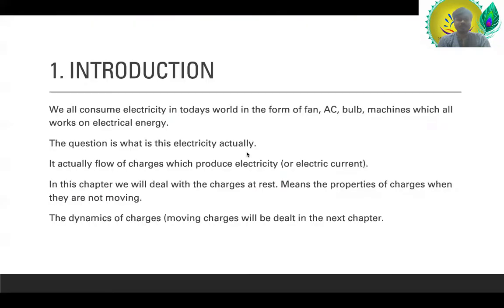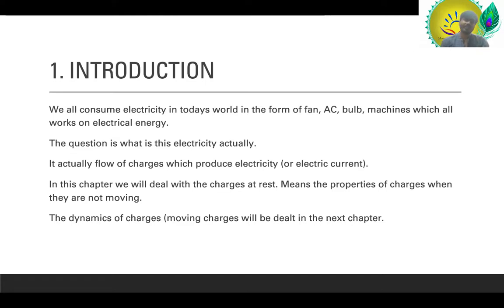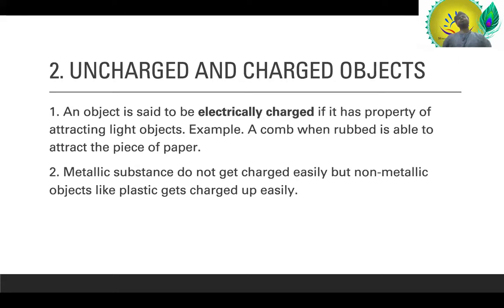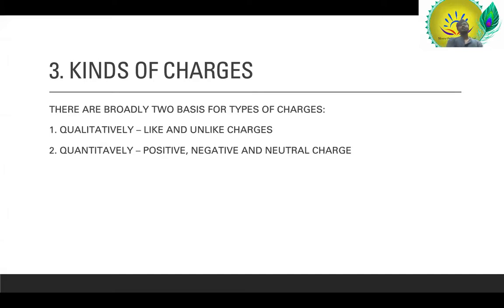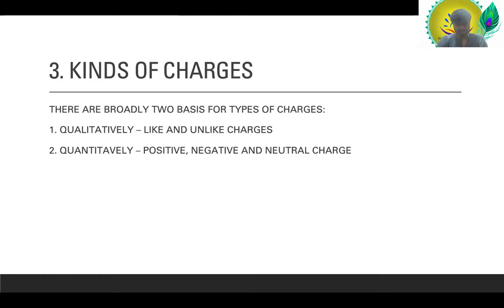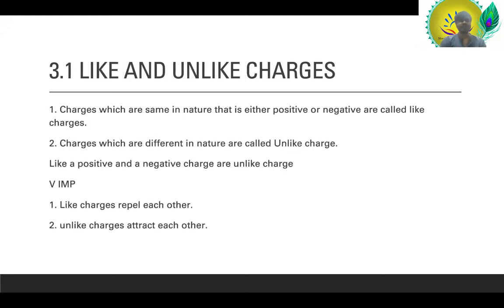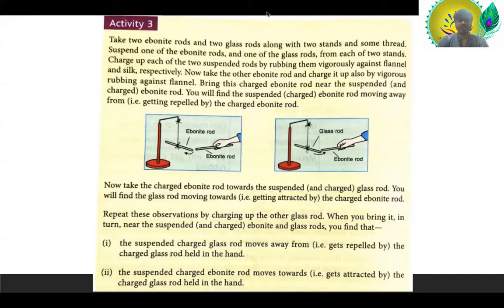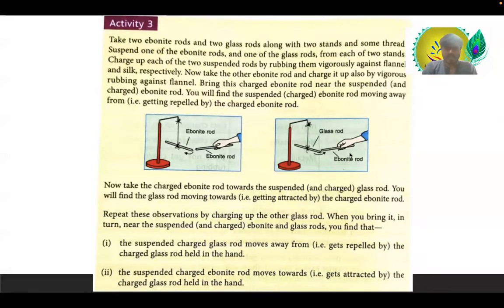Electric Charges - Lec 1| Class 7 | CBSE | MEERA LEARNING | Alok Kumar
This video describes the basics of electric charges at rest, its properties and applications.